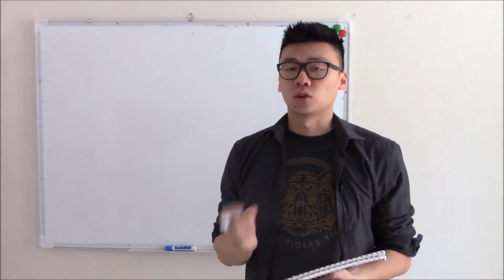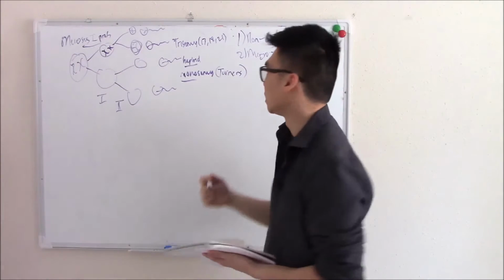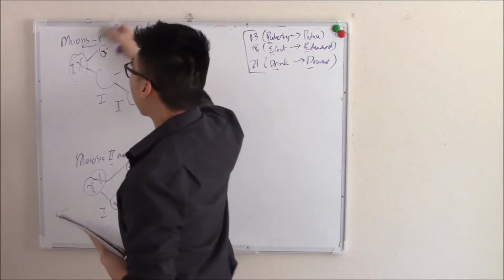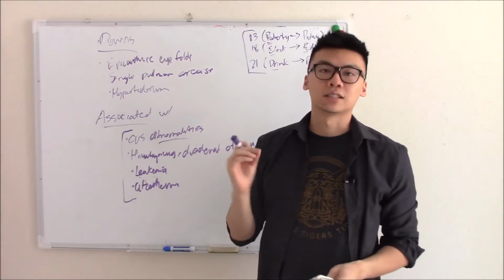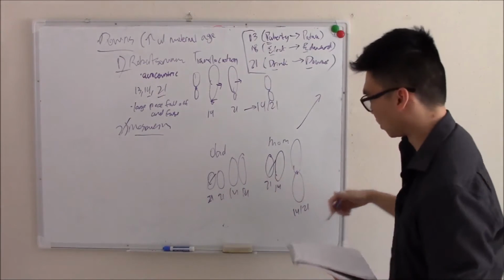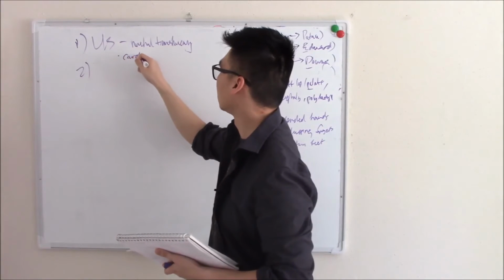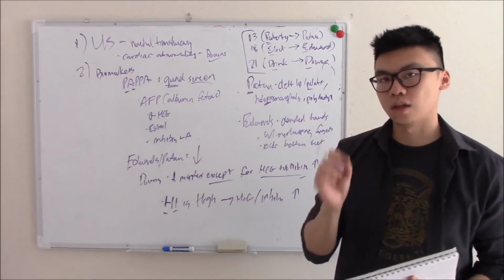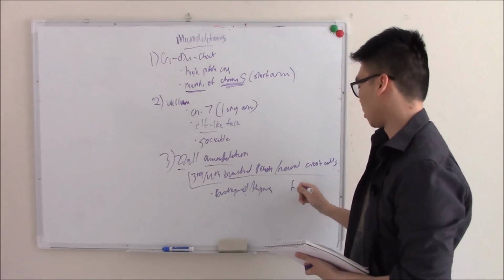USMLE Biochemistry 25 Chromosomal Abnormalities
Follow along with First Aid, or with my notes which can be found

Hooray! Our very last biochem video. This video will wrap up on biochemistry block with a talk on chromosomal abnormalities. These include your classic trisomies, including trisomy 21 (Down Syndrome),  trisomy 13 (Patau) and trisomy 18 (Edwards)

Some others include cri-du-chat, Williams syndrome, and 22q11 deletion syndrome.

You're done with biochem. Go forth and learn more LY facts!